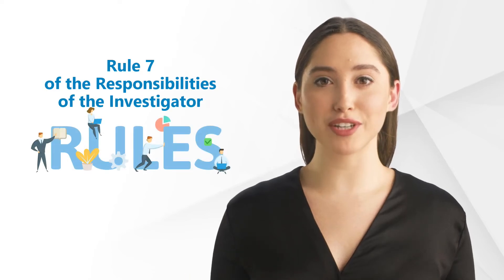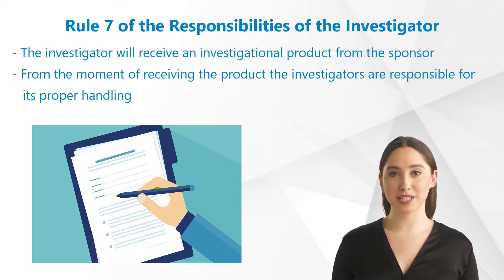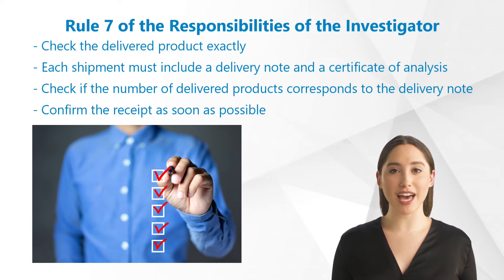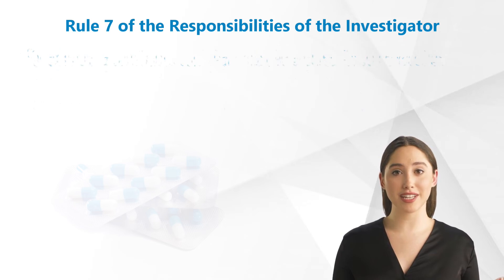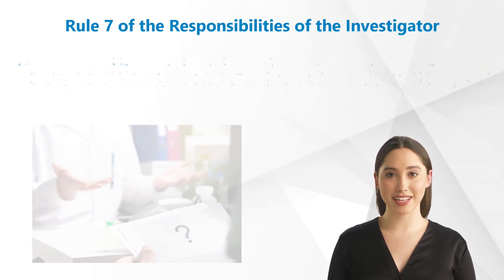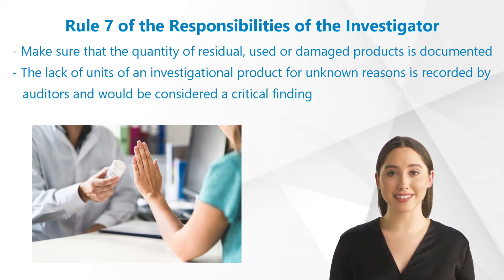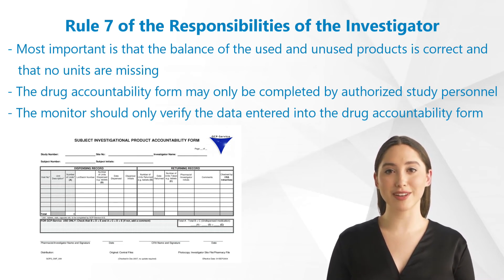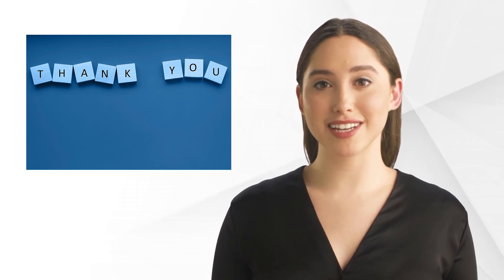Rule 7 of the Responsibilities of the Investigator according to GCP